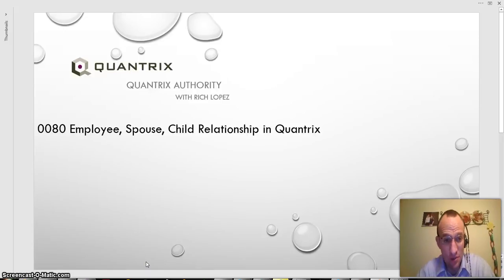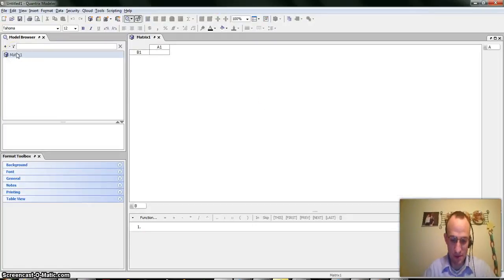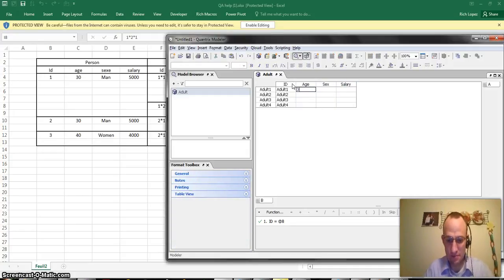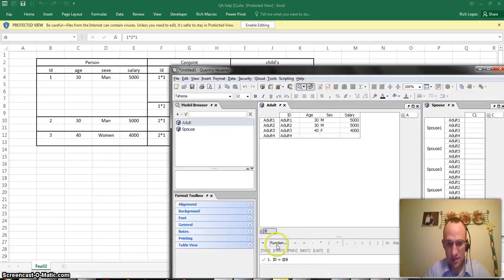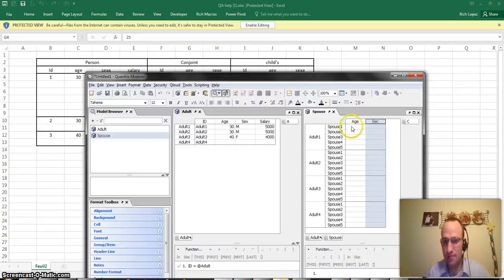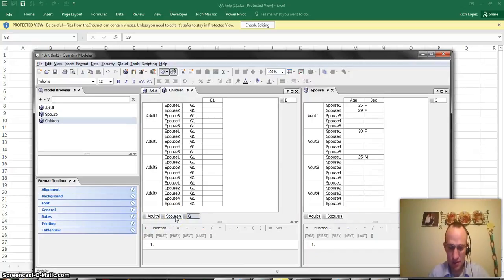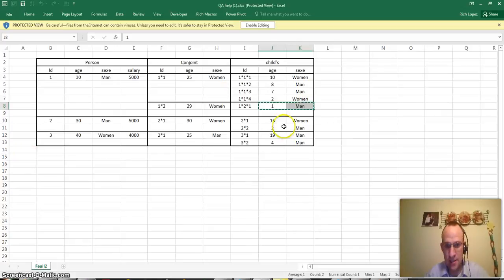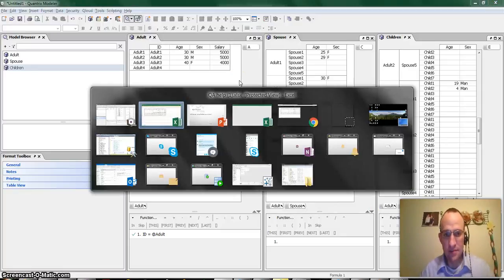Learn Quantrix Modeler: Employee, Spouse, Child Relationship in Quantrix Episode #0080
Learn Quantrix Modeler: Employee, Spouse, Child Relationship in Quantrix Episode #0080.  Learn how to create a hierarchical relationship in Quantrix Modeler.